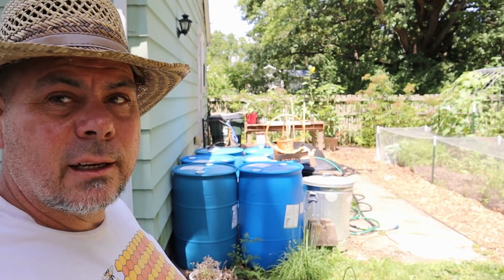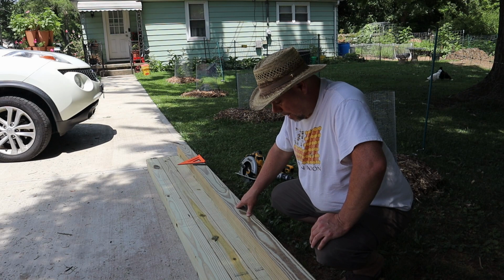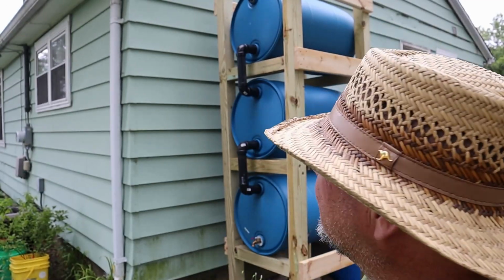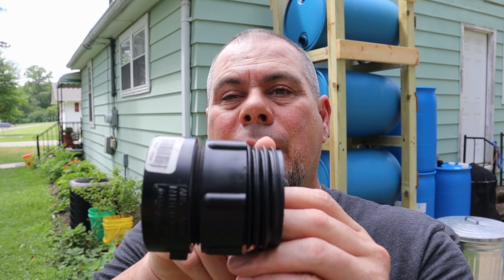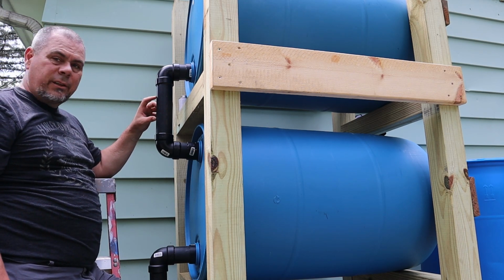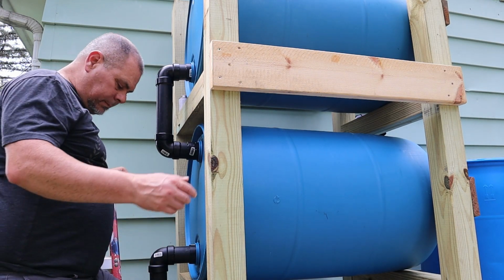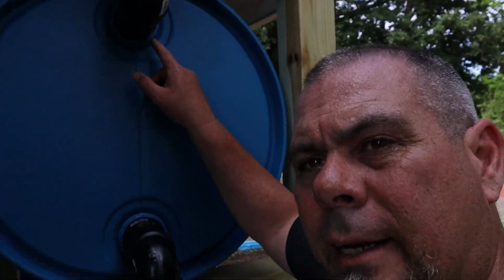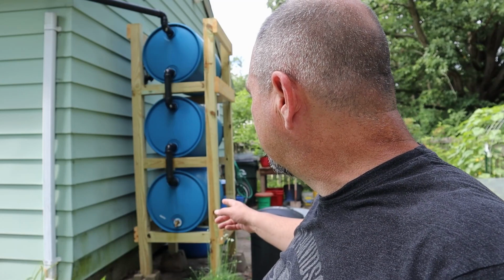55 Gallon Drum Rain Harvesting System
Dafna 2" Female NPT x 2" Male Buttress Bung Polypropylene Adapters

PUH031